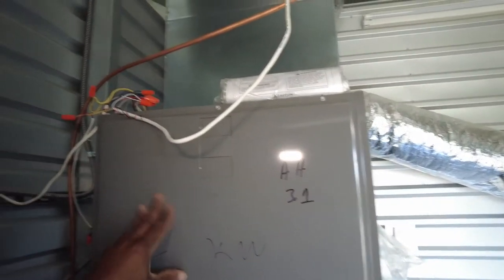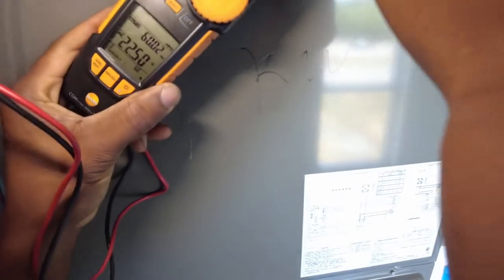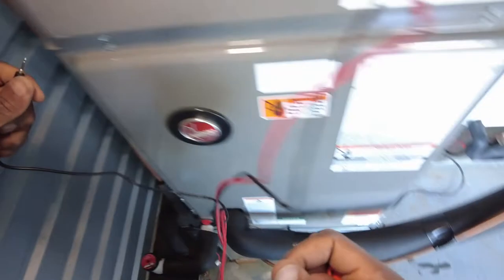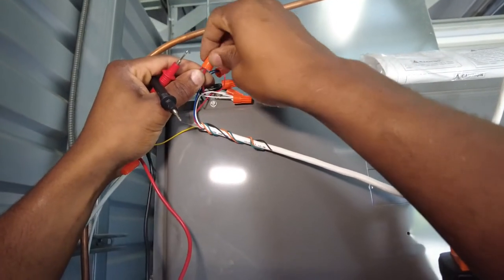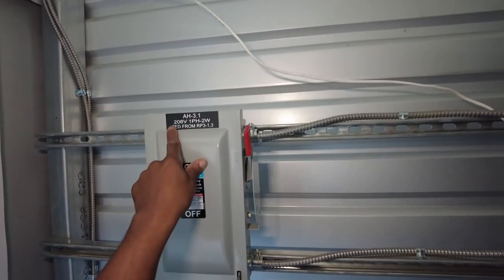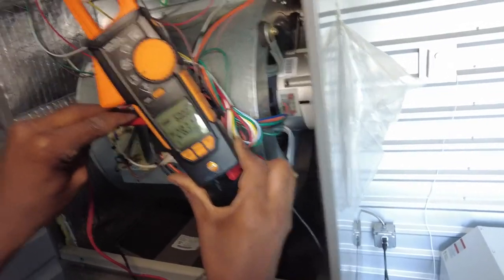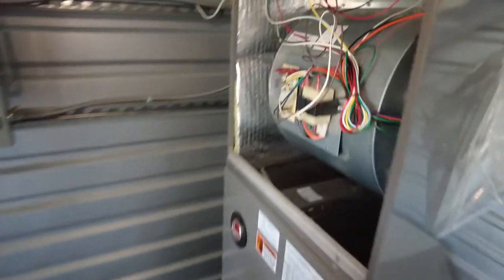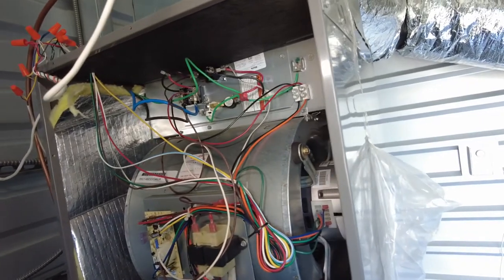AC Condenser Short Cycling Due to improperly wired Transformer | Transformer primary 208 vs 240 taps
On this Service Call I came across a few issues at a storage facility. The transformer was wired incorrectly, it had 208 volts wired to the 240 tap on the primary side of the transformer causing lower than 24 volts at the secondary. This would cause the condenser to short cycle due to weak emf on contactor winding.

1/4 Inch Hex Shank Drill Bits Holder/Organizer Tool